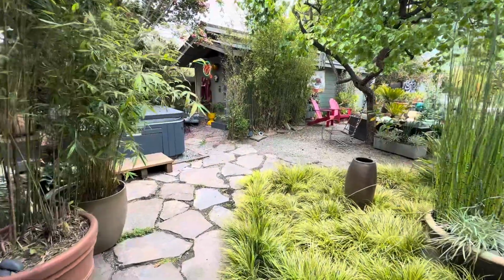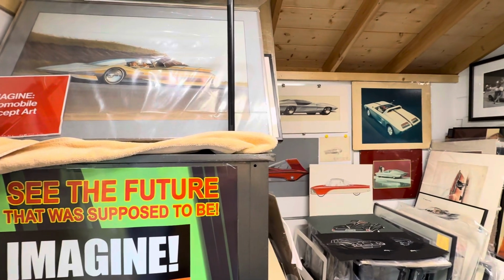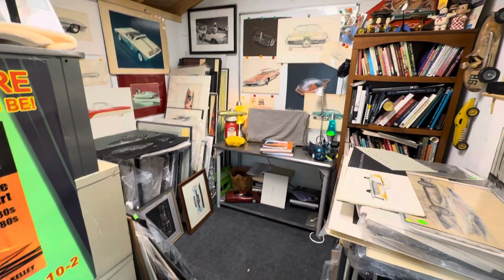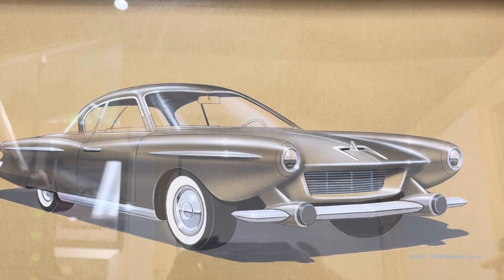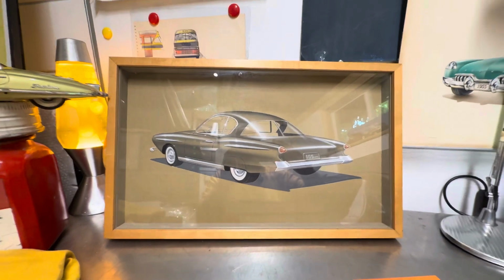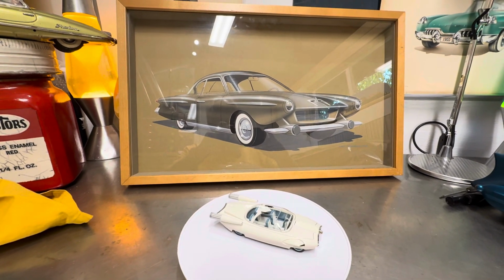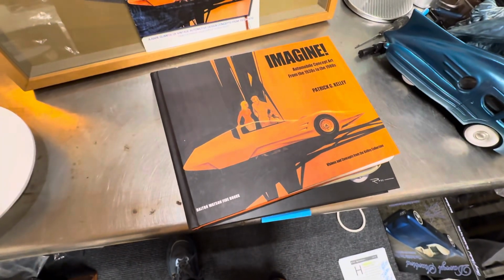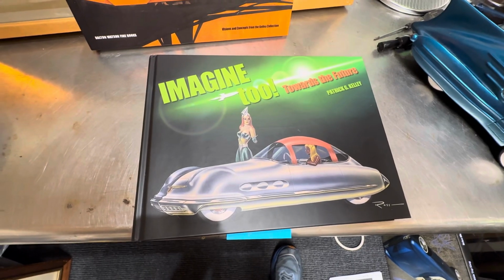April 27, 2025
What a Concept #1 Alex Tremulis